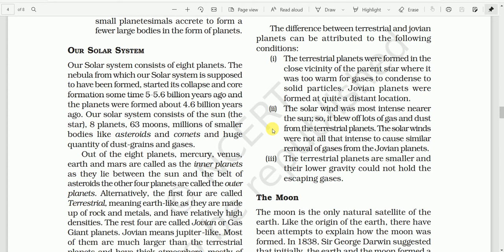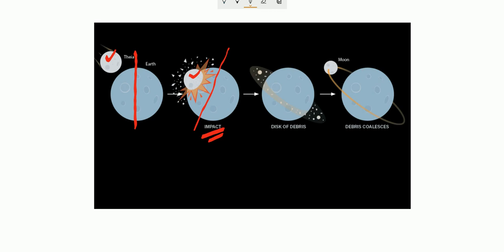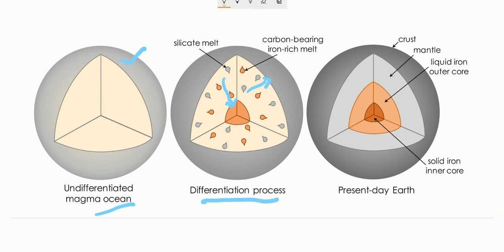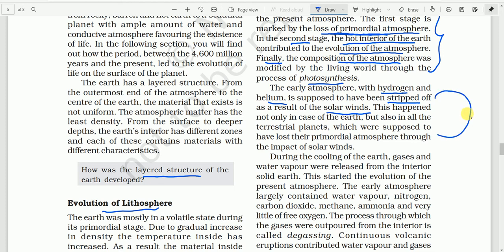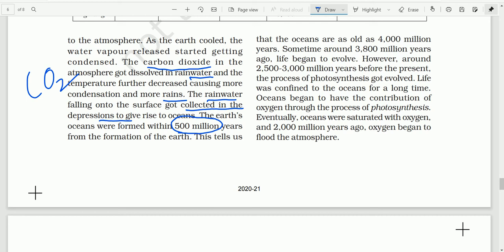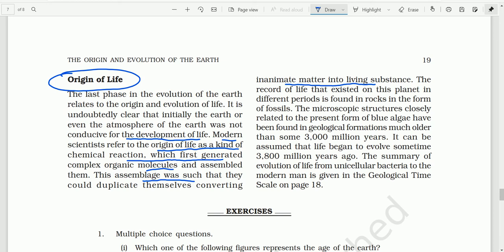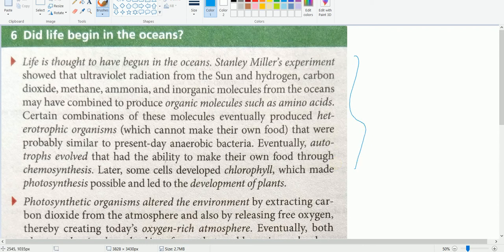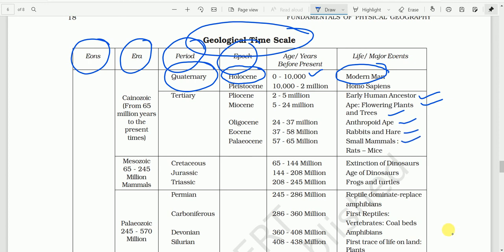Evolution of the Earth | Chapter-2 | Class-11 NCERT Geography | by Shyamkumar Khangembam (PGT, NVS)